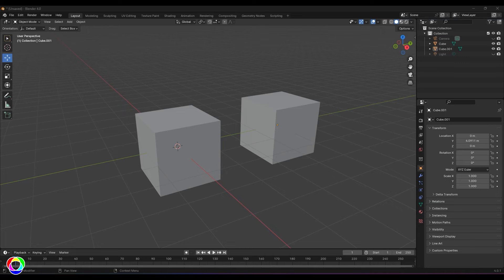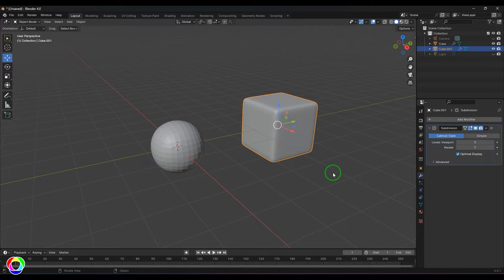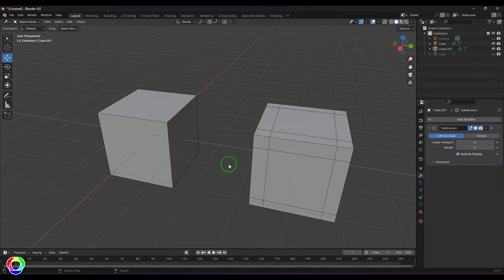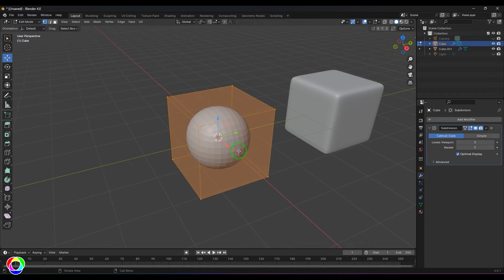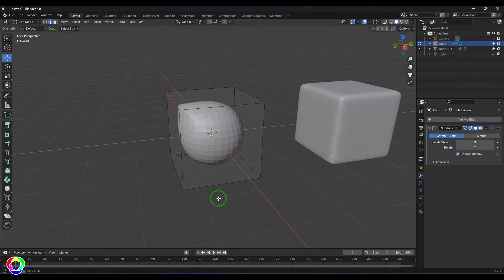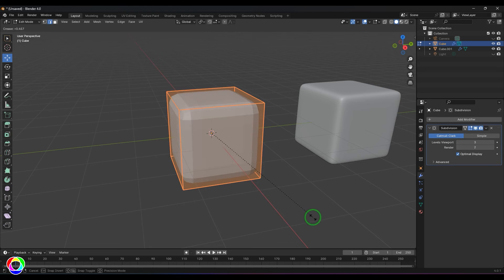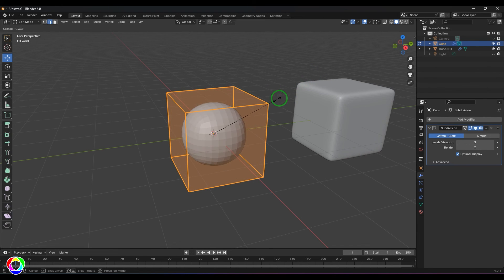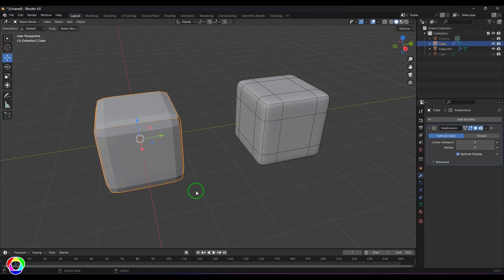Crease Edges Tool - Blender Modeling Tutorial Basics for Beginners.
In this Blender modeling tutorial designed for beginners, we'll dive into the essential tool of "Crease Edges." Understanding how to manipulate edge creases is fundamental for achieving professional and polished 3D models.

Key Topics Covered:
Introduction to Edge Creasing:
Learn the significance of edge creasing in 3D modeling and how it influences the appearance of your models.
Accessing the Crease Edges Tool:
Navigate Blender's user interface to locate and activate the Crease Edges tool efficiently.
Creasing Techniques:
Explore various creasing techniques to control the sharpness of edges in your models. This includes using shortcuts, numerical input, and interactive methods.
Real-world Applications:
Understand the practical applications of creasing in different modeling scenarios. From architectural details to character modeling, discover how creasing enhances the realism of your creations.
Troubleshooting and Tips:
Address common challenges and pitfalls associated with edge creasing. Get valuable tips to optimize your workflow and avoid potential modeling issues.
Who Should Watch:
Beginners in 3D modeling who want to enhance their understanding of Blender's modeling tools.
Those looking to add professional-looking details to their models without compromising simplicity.
By the end of this tutorial, you'll have a solid foundation in using the Crease Edges tool, empowering you to create more refined and visually appealing 3D models. Let's embark on this journey together and level up your Blender modeling skills!